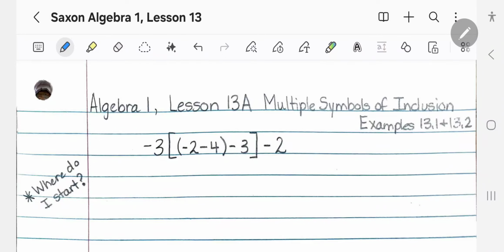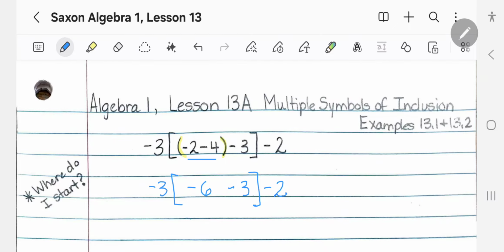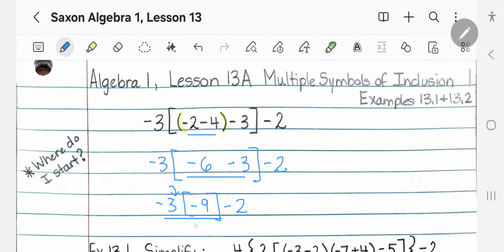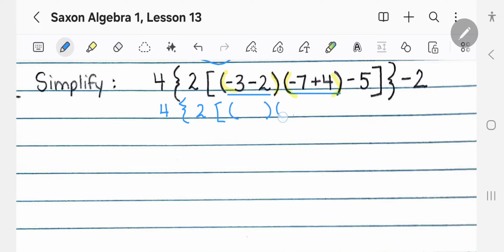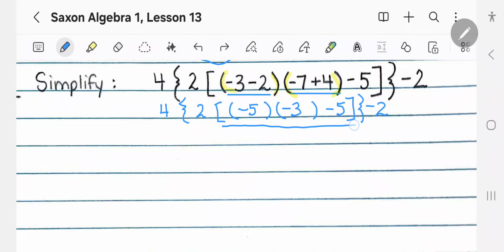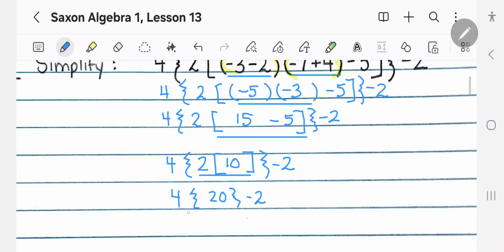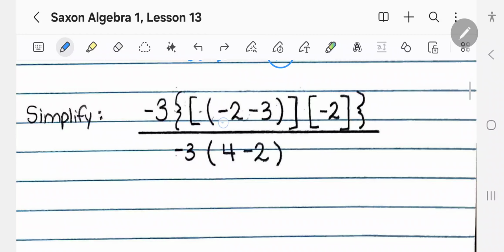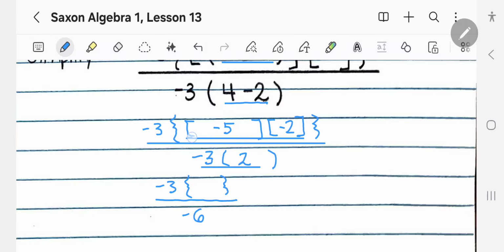Saxon Algebra 1, Lesson 13A; Multiple Symbols of Inclusion and Examples 13.1 & 13.2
Let's go deeper with order of operations.

Where do you start when an expression has multiple symbols of inclusion? You start by watching this video...